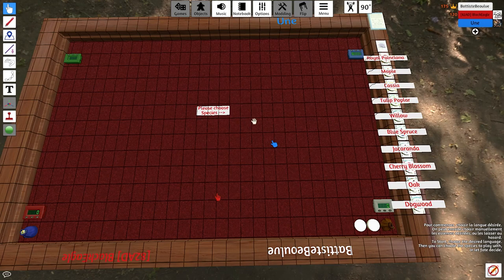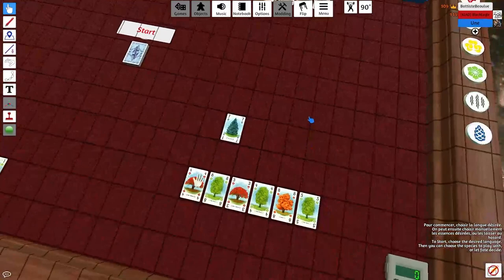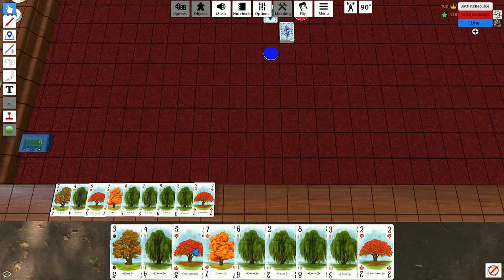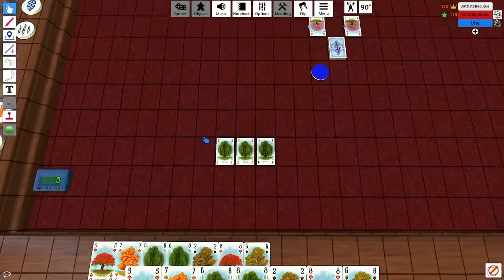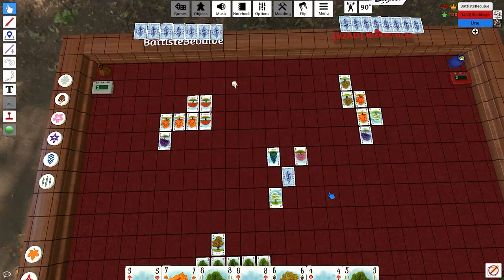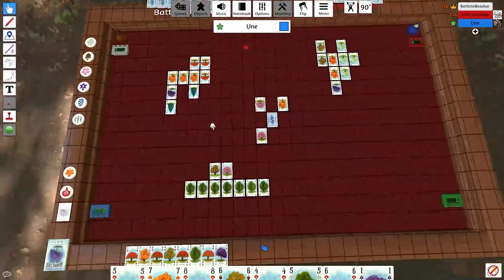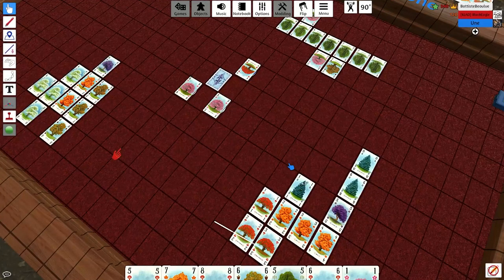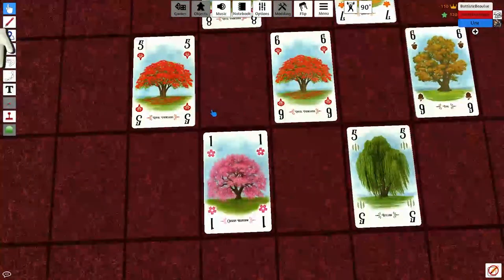Arboretum on Tabletop Simulator: Epic Tree-Building Showdown! | Tutorial and Playthrough!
TIMESTAMPS:
0:00 How to play
11:05 Pre-game Banter
15:31 CANDYLAND!
17:54 Playthough
45:31 Endgame Scoring
48:51 Postgame Banter

Welcome to our exciting adventure on Tabletop Simulator, where we delve into the captivating world of Arboretum, a strategic board game for nature enthusiasts! In this video, join me and two amazing individuals I met on Discord as we take a deep dive into the mechanics and gameplay of Arboretum.

We kick off the video by providing a comprehensive tutorial, explaining the rules and objectives of Arboretum in a clear and concise manner. We'll cover everything from setting up the game board to understanding the intricacies of card placement and tree-building strategies. Whether you're a seasoned Arboretum player or a newcomer to the game, this tutorial will ensure that you're well-equipped to enjoy the upcoming session.

Once we've absorbed all the necessary knowledge, it's time to jump into a thrilling session of Arboretum! As the game progresses, you'll witness the excitement unfold as one of our players, thanks to an incredible stroke of luck, manages to amass an incredible collection of willow trees. With each play, their lead skyrockets, leaving the rest of us in awe and eager to catch up. Will this incredible streak continue, or will the rest of us find a way to turn the tide and claim victory?

Throughout the video, we'll be discussing our strategies, sharing our thoughts on the gameplay, and experiencing the joys and challenges of Arboretum together. This delightful journey is bound to be filled with laughter, friendly banter, and a healthy dose of competition.

So join us as we immerse ourselves in the world of Arboretum on Tabletop Simulator. Prepare to witness incredible tree-building strategies, unexpected turns of luck, and a whole lot of fun. Whether you're an Arboretum enthusiast or simply looking for an exciting board game adventure, this video is sure to captivate and entertain!

Grab a seat, and let the arboreal showdown begin!

Try the mod here!